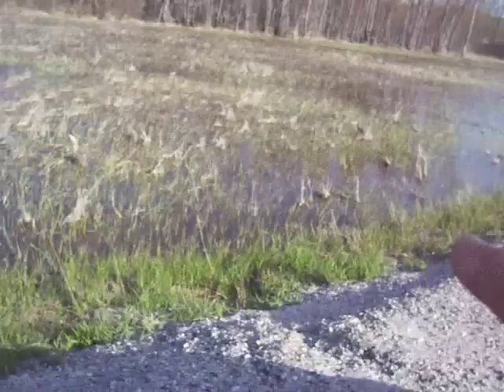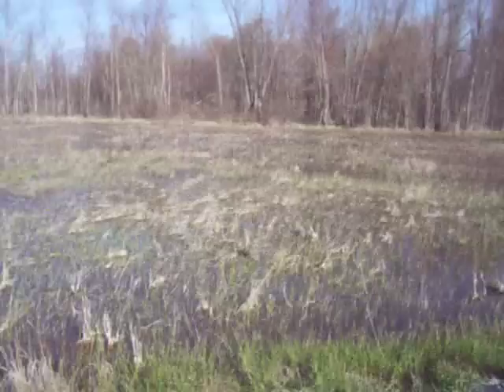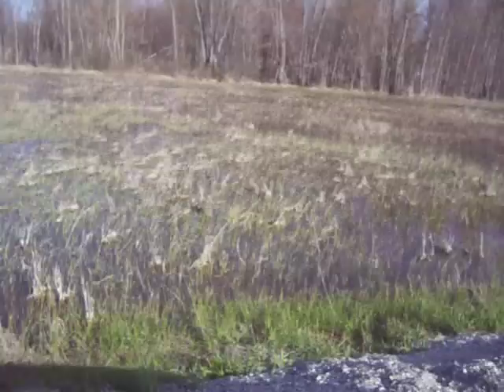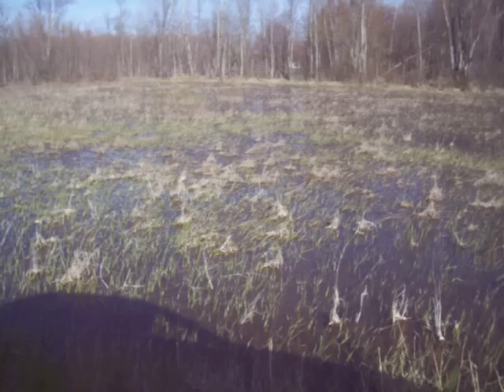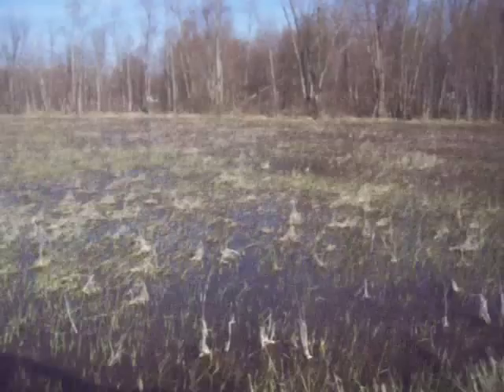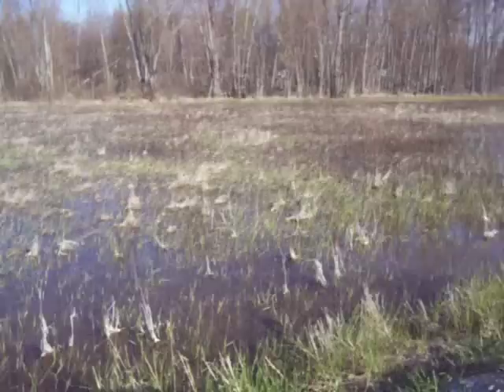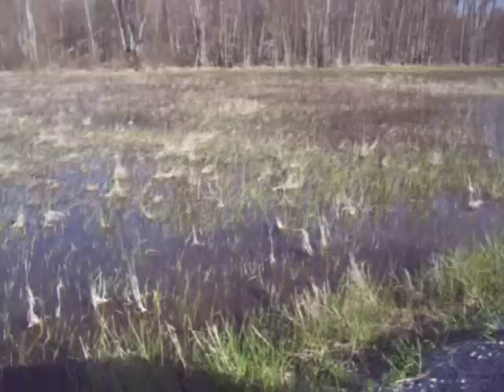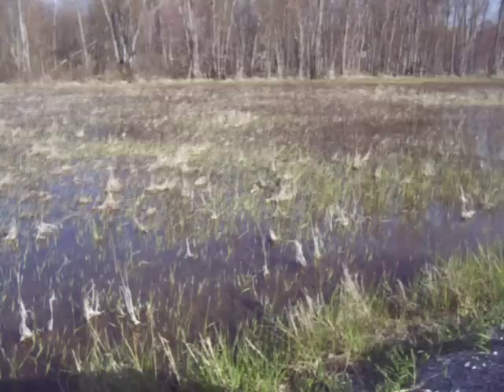Nancy Today: Two bitterns and their song ASMR Birds 'Sounds of Nature'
On-ka-chonk, On-ka-chonk